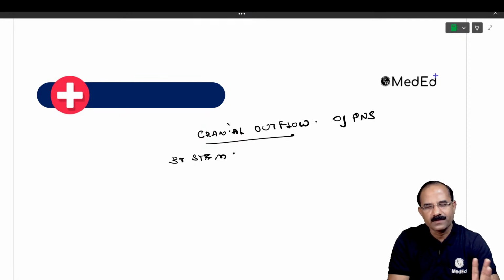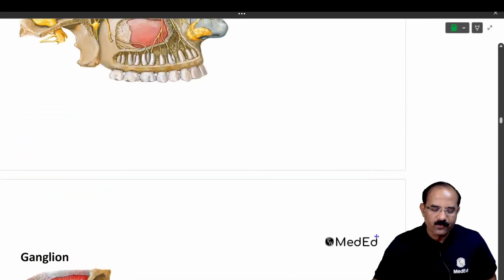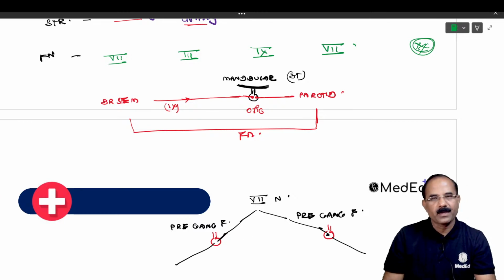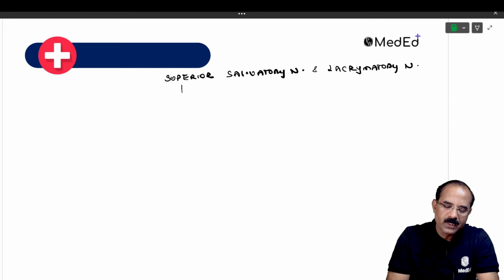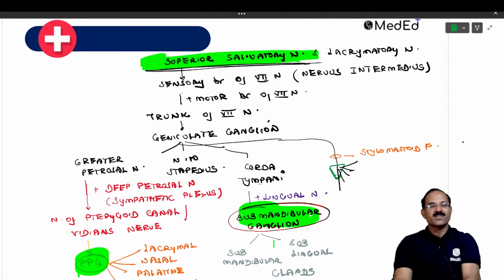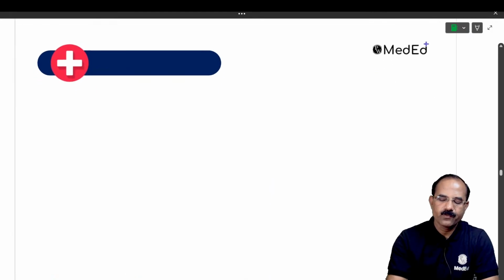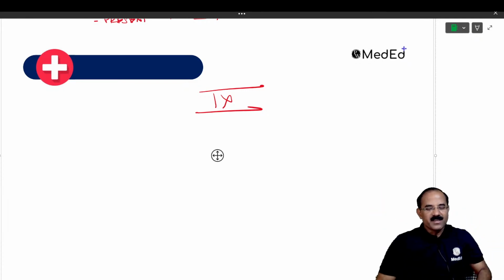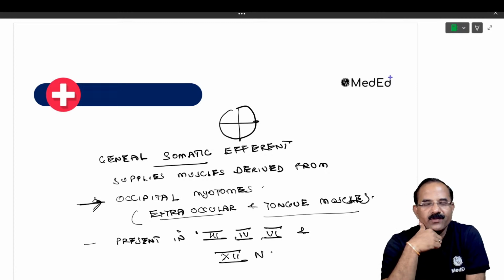Revision of HFN 02 : Ganglions || Development of Face 7.30pm